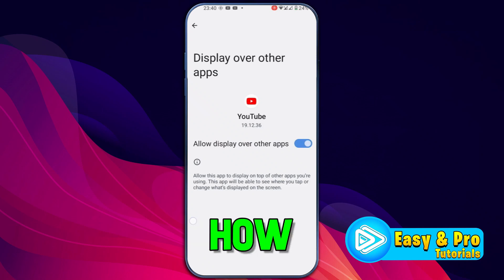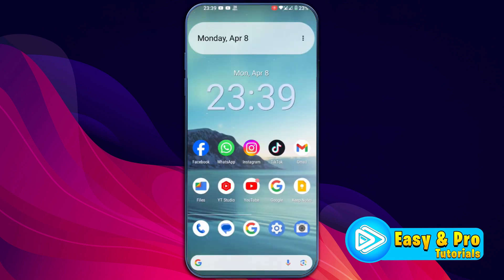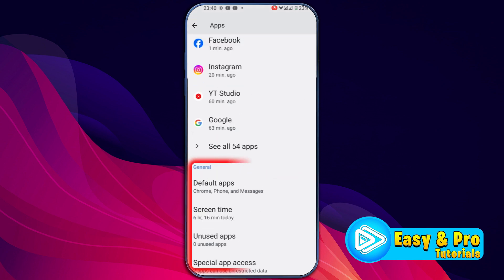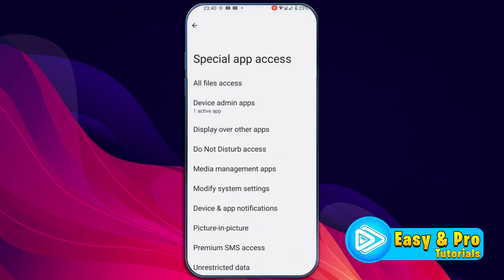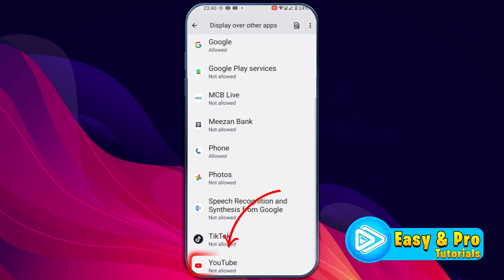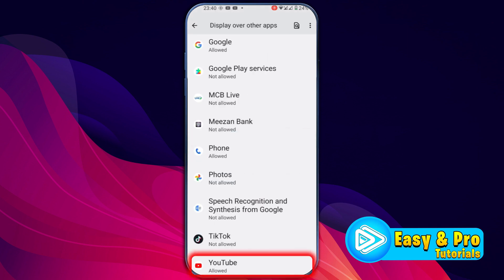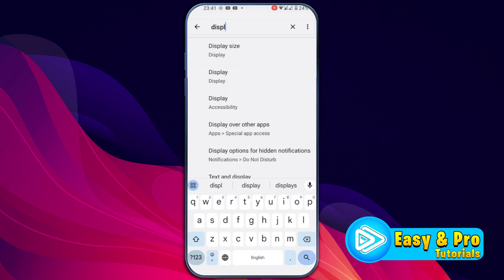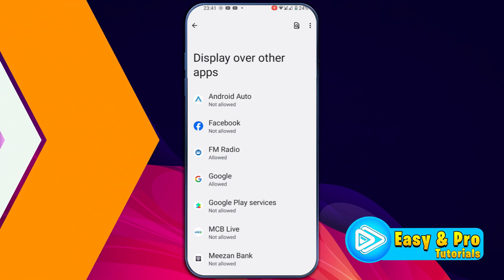How To Enable Display Over Other Apps Android (SIMPLE!) (2024 New Method)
In this Tutorial you'll learn How To Enable Display Over Other Apps Android  in 2024. Which will help you to turn on Enable Display Over Other Apps Android

📱🔍 Title: How to Enable Display Over Other Apps on Android

📌 Video Description:
Want to enable the "Display Over Other Apps" permission on your Android device for enhanced multitasking capabilities? In this tutorial, we'll show you how to grant this permission, allowing certain apps to overlay content on top of other apps for improved functionality and convenience.

Join us as we navigate through the settings on your Android device to enable the "Display Over Other Apps" permission. We'll guide you through the steps to access the relevant settings menu and grant this permission to specific apps, empowering you to customize your Android experience to suit your multitasking needs.

With our easy-to-follow instructions and practical tips, you'll be able to take advantage of the "Display Over Other Apps" feature to enhance productivity and efficiency on your Android device. Say goodbye to limitations and hello to seamless multitasking with this essential permission enabled!

📊📱 Unlock Multitasking Potential Today!
Watch the video to learn how to enable the "Display Over Other Apps" permission on your Android device and discover the benefits of enhanced multitasking capabilities.

By The End Of This Tutorial, You'll Have a Fully Known By How To Enable Display Over Other Apps Android

➤📋 CHANNEL ABOUT:

This Channel Covers the following Topics:

○ Roblox Tutorials
○ YouTube Tips
○ Adsense Tutorials
○ PC Softwares